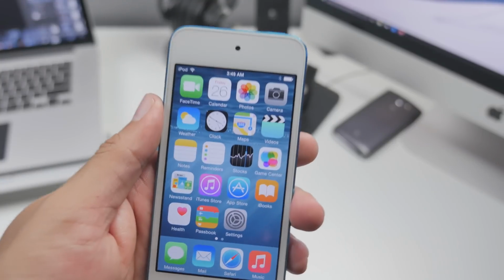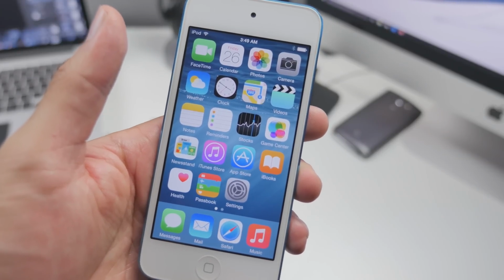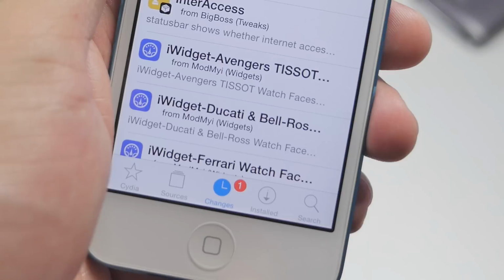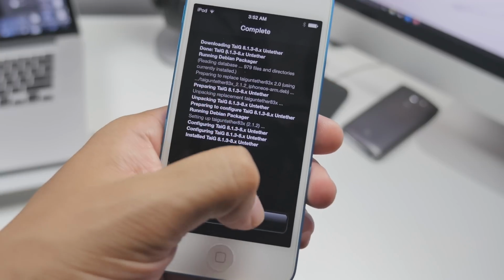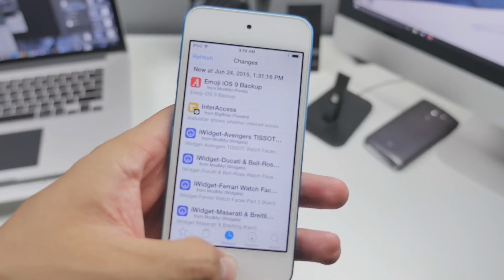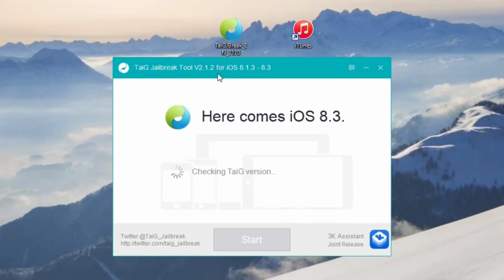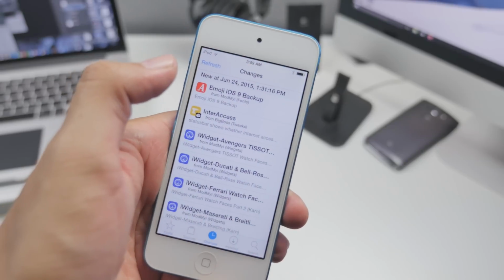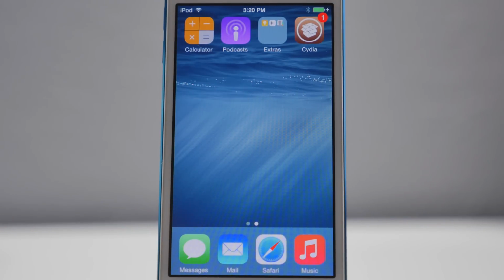iOS 8.3 Jailbreak: How to Fix Cydia and TaiG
With TiaG's latest jailbreak tool for iOS 8.3, many have been experiencing issues with TaiG 2.0 and/or Cydia. In this video I show you how to fix those issues with TaiG v2.1.2 update.

- If you are still receiving any kind of errors with TaiG, you can find a fix